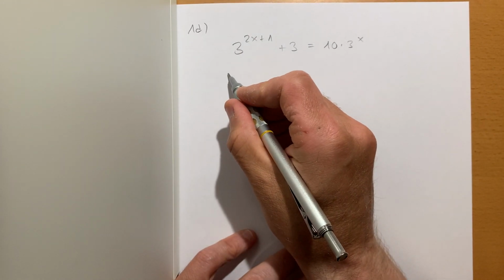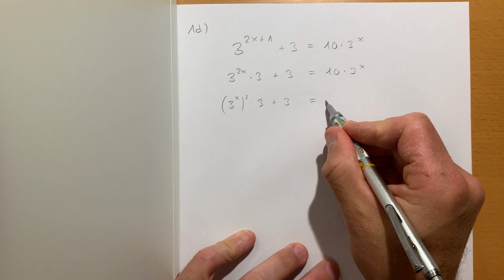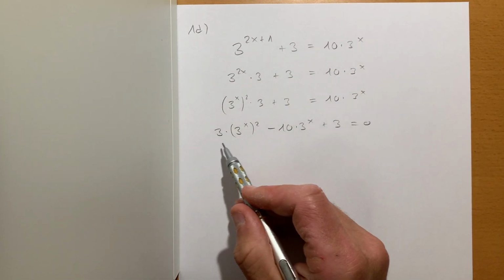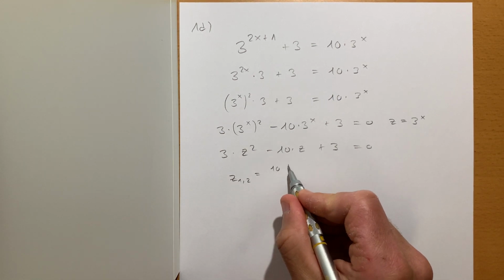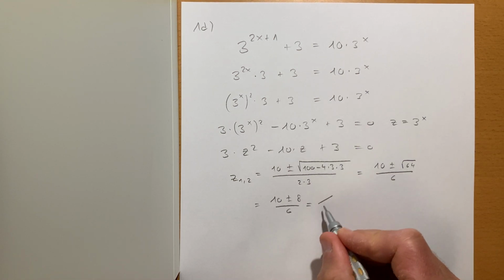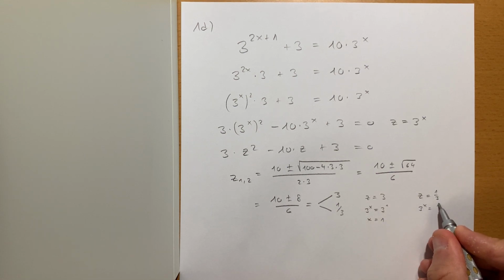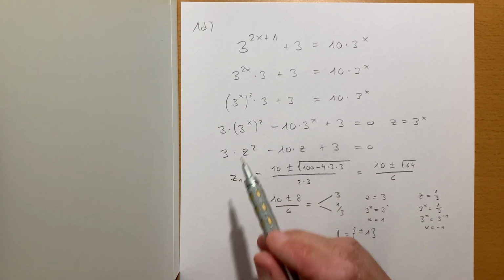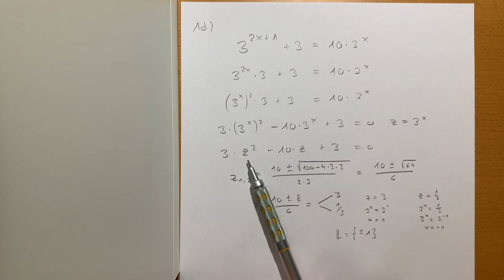5Bi 28042020 Exponential Equations solved by Substitution 1d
Exponential Equations solved by Substitution